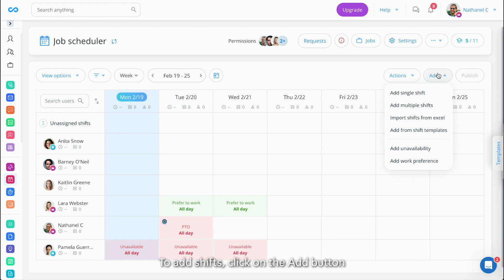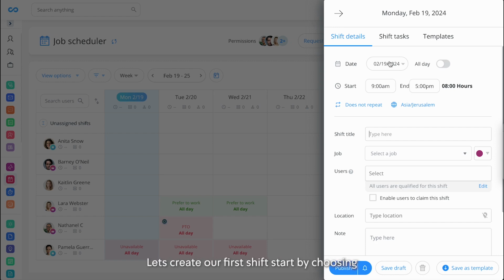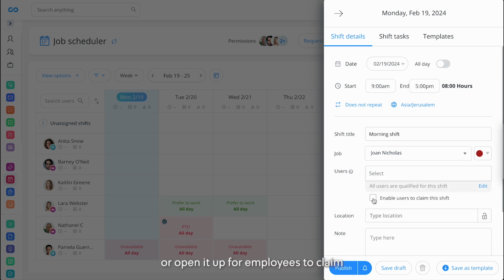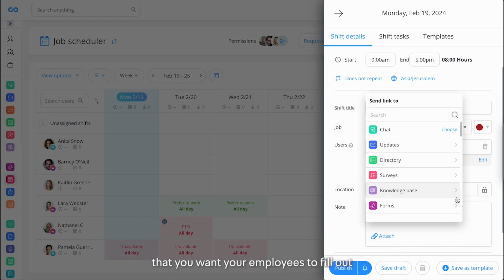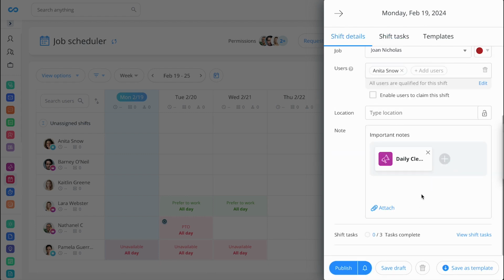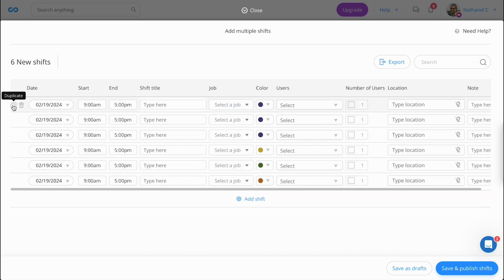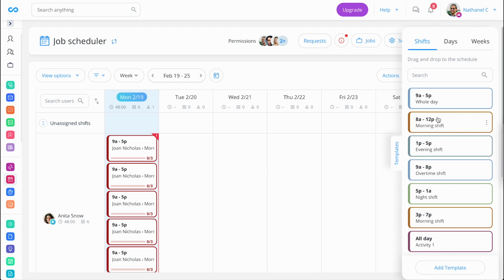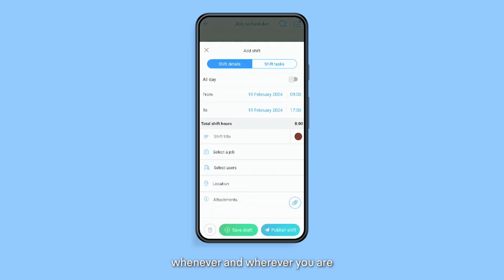Connecteam | Job Schedule | Adding a shift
Connecteams' Job Schedule makes the entire scheduling process from planning to distribution to overseeing execution, simple, quick, and intuitive for both you and your employees. Simplify your scheduling with advanced features like templates, in-shift tasks, status updates, messaging boards, and more. In this tutorial how and why you should user shift qualifications.